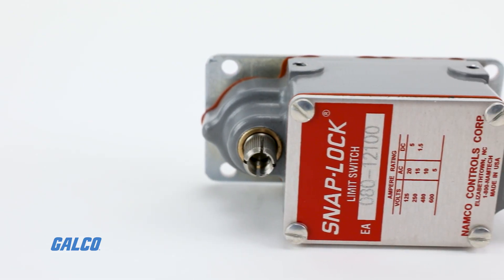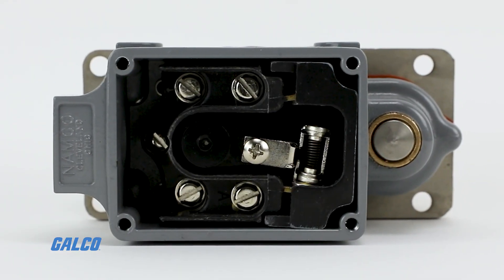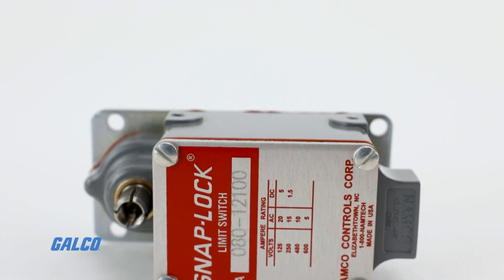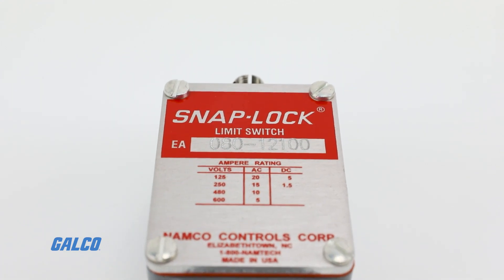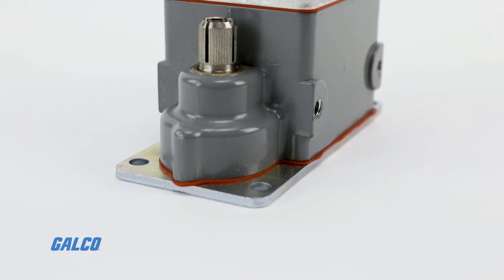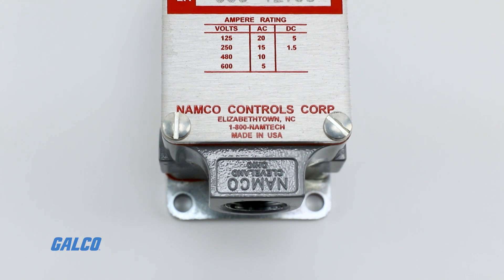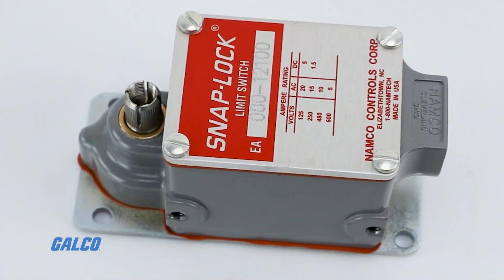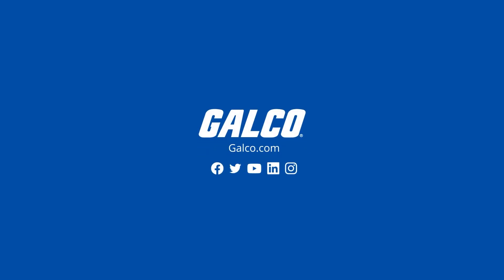Namco Controls SnapLock EA080 Series, Limit Switch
The compact EA080 Series is a heavy duty, standard travel limit switch featuring one normally open and one normally closed circuit. This quick make, quick break, single pole, double throw limit switch is engineered with Rocker Type SNAP-LOCK® Technology in a die-cast zinc housing for corrosion resistance. This series is available in standard and wide mounting.